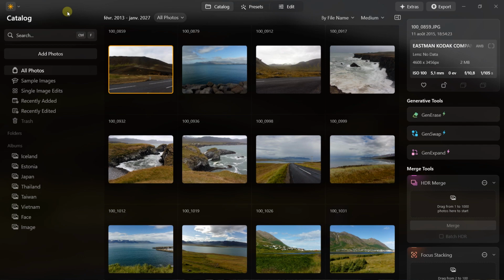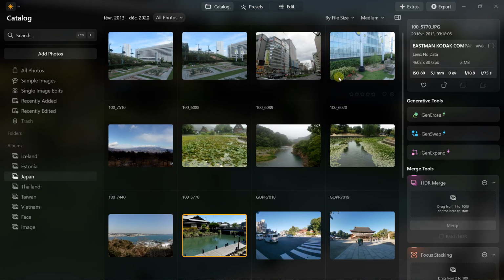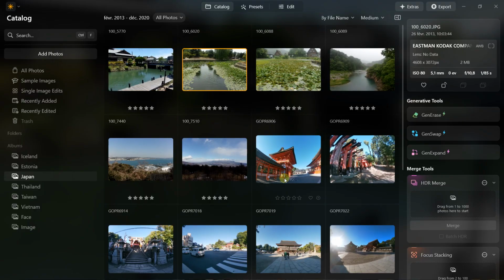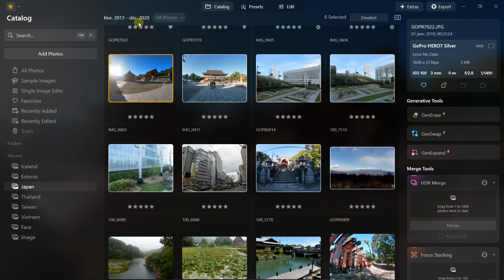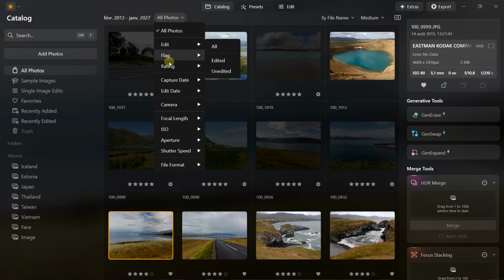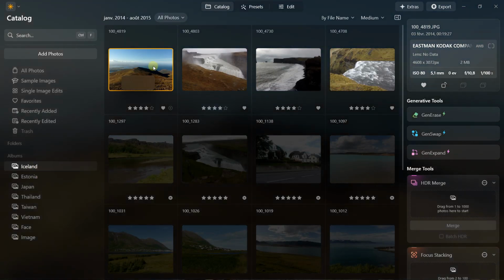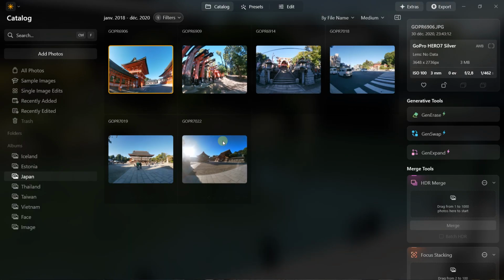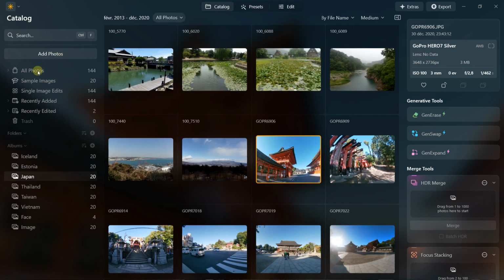Luminar Neo add filters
🔵 Description :
Luminar Neo is an image processing and photo editing software. It's an affordable paid software for adding, organizing, and enhancing photos. Luminar Neo specializes in RAW format processing which is non destructive raw data format. Changes are saved against the original file allowing for advanced processing. Therefore, you can work on image files, but you can also work on raw files. The software is very ergonomic, powerful, and has the necessary settings to optimize photos. It's a powerful tool that includes many features that allows you to improve images, add metadatas, and even apply filters. The software has an edit mode that allows you to use various enhancement settings.